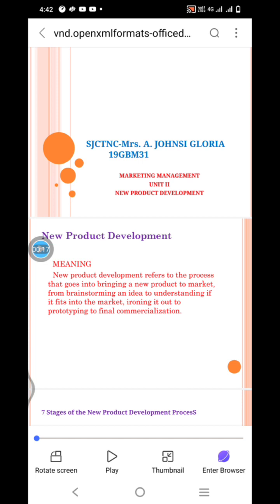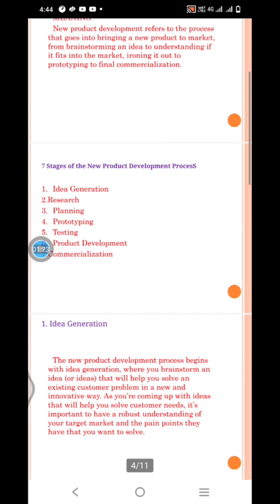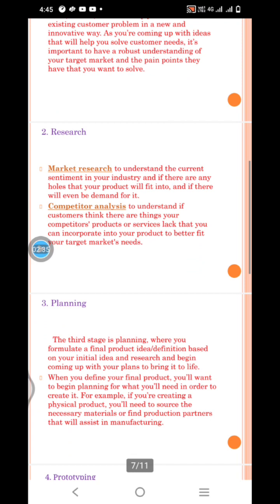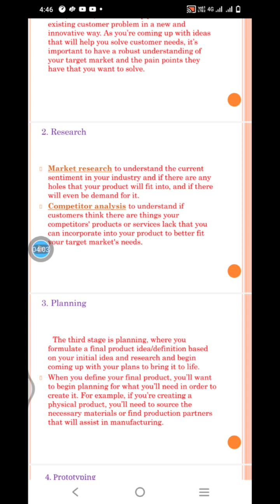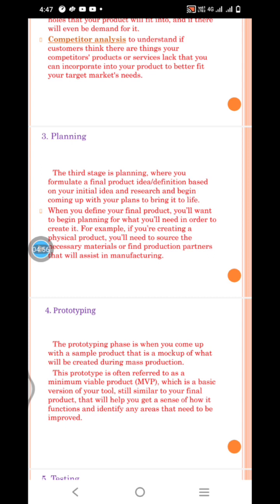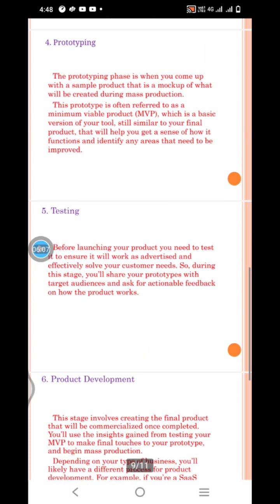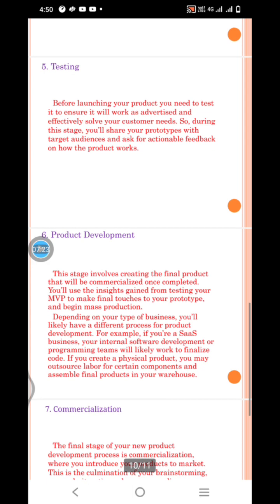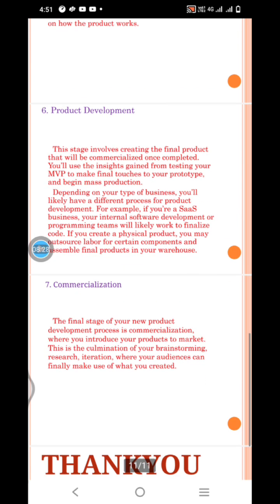SJCTNC-A.JOHNSI GLORIA- 19GBM31-MARKETING MANAGEMENT-UNIT 2-NEW PRODUCT DEVELOPMENT